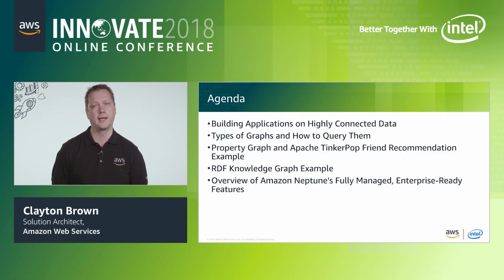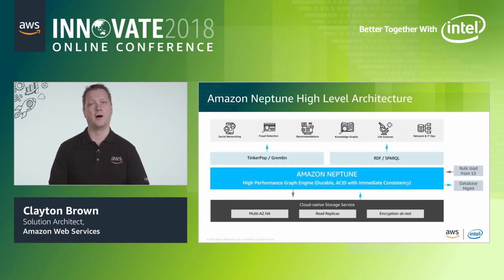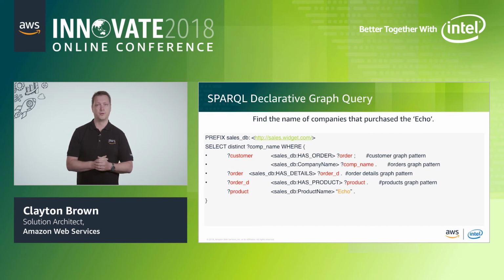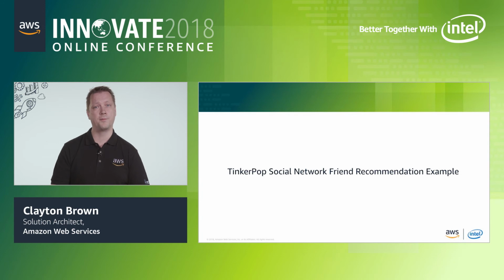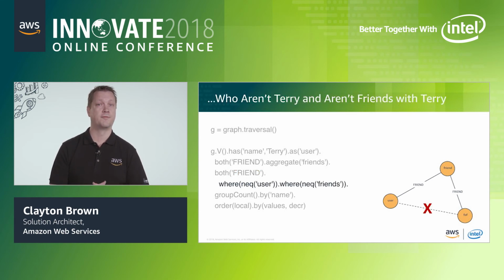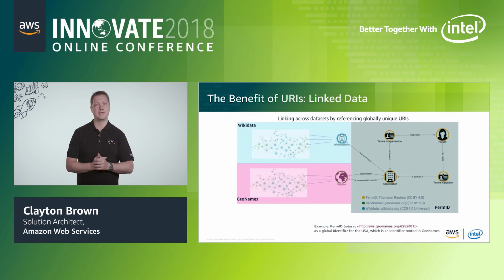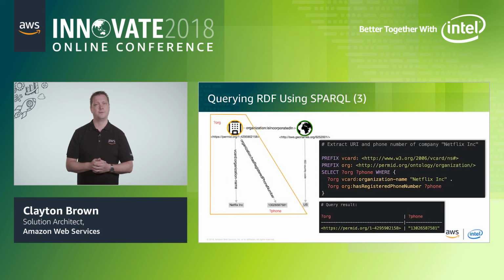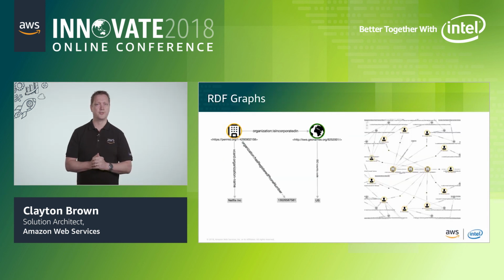Supercharge Your Apps with Amazon Neptune Graph Database (Level 200)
In this session, we give an overview of property and knowledge graphs. We describe how you can create and query these graphs, and we help you understand how you can benefit from using Neptune, a fully managed enterprise grade graph database service designed to supercharge your apps with insights.

Speaker: Clayton Brown, Solution Architect, Amazon Web Services